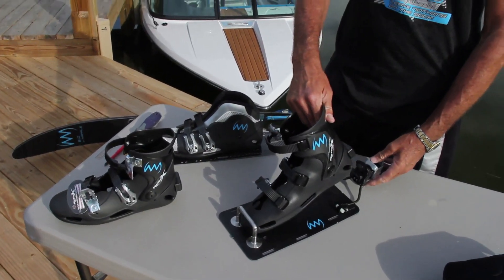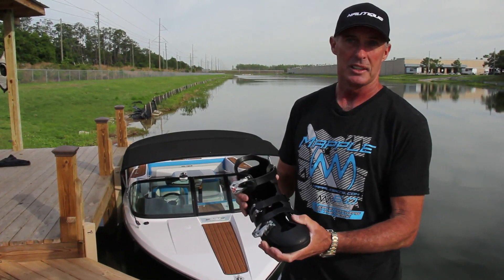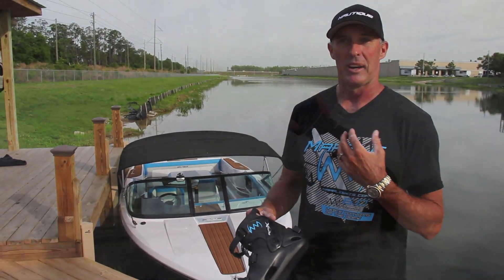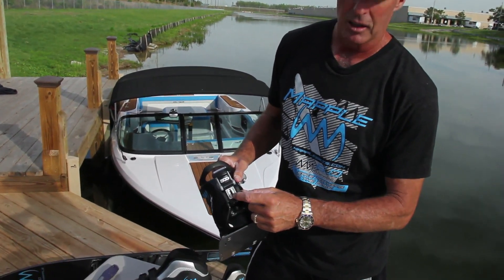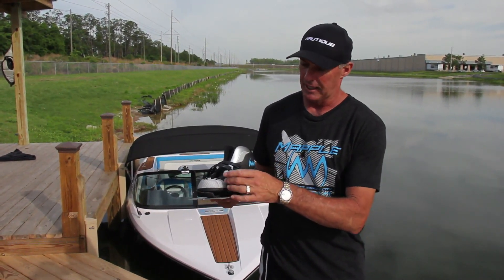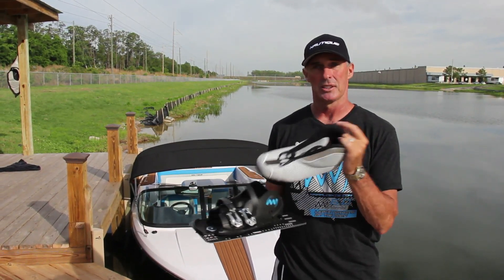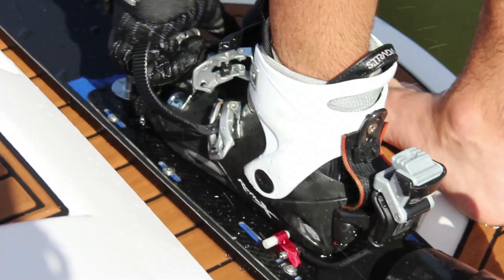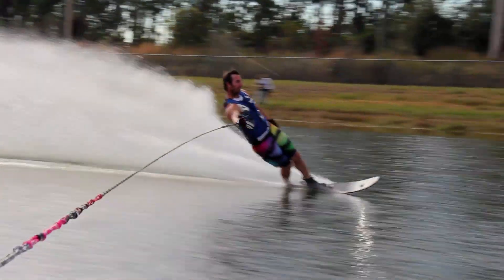Mappleskis and Reflex Bindings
Mappleskis is now selling Select Mappleskis branded Reflex Bindings.